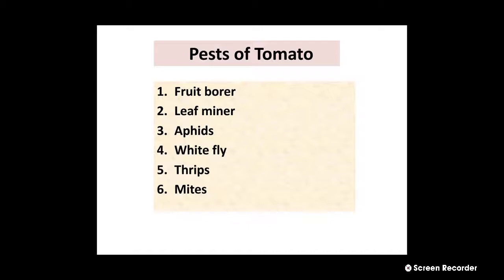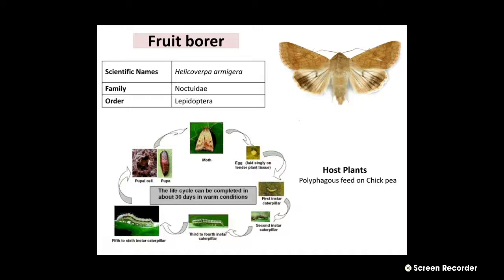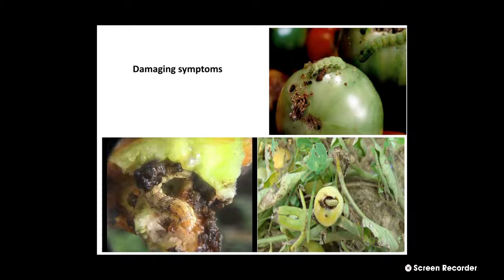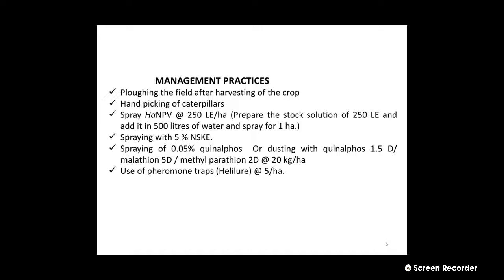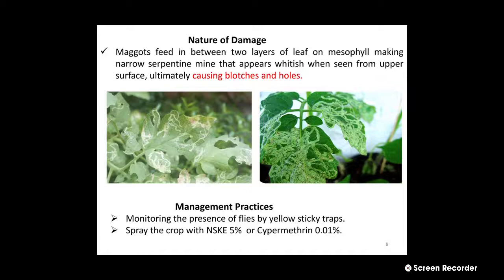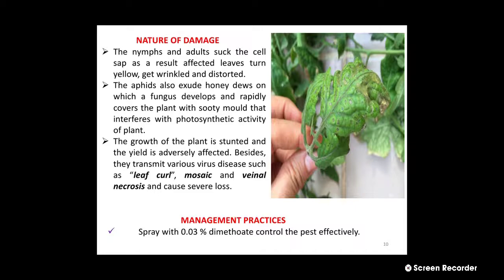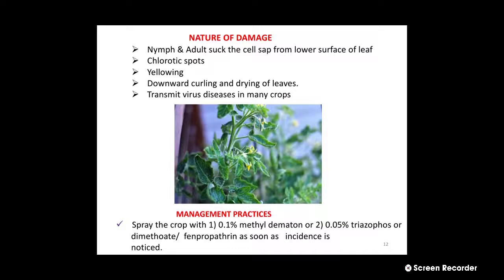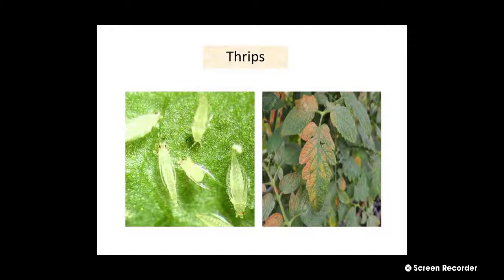ENTO-243 Pests of Tomato